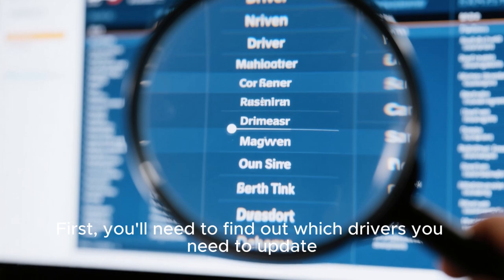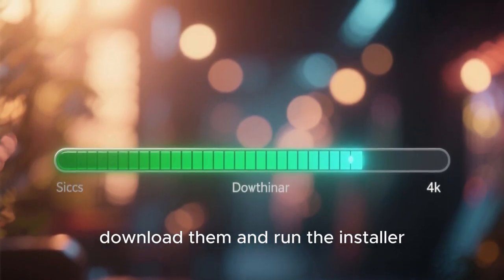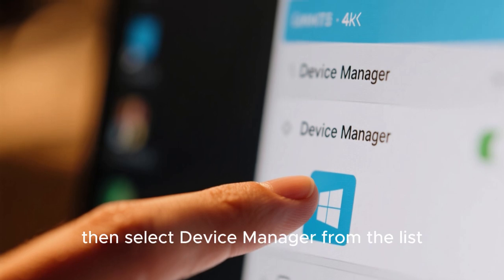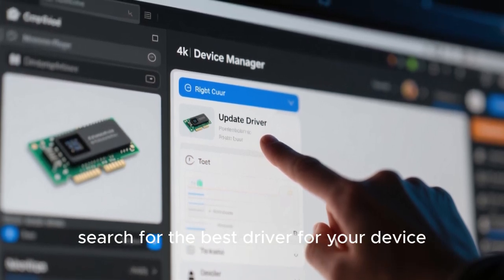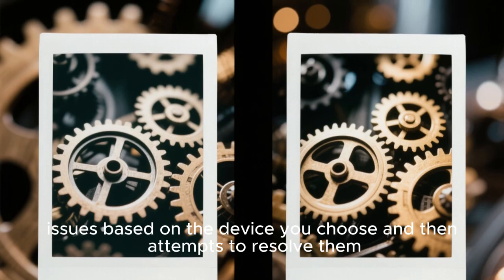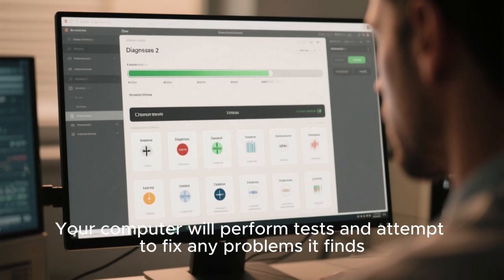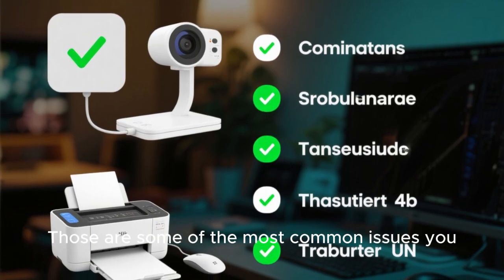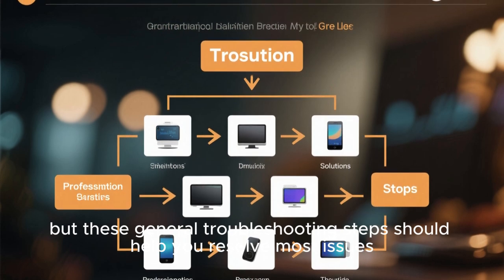Peripheral Device Problems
Description:
"Having trouble with your printer, mouse, keyboard, webcam, or other connected devices? This step-by-step guide will help you troubleshoot common peripheral device problems. Learn how to check connections, update drivers, run built-in troubleshooters, and ensure compatibility – perfect for beginners and everyday tech users."